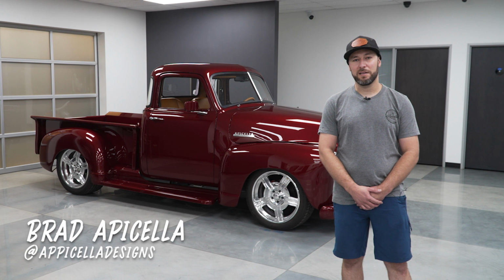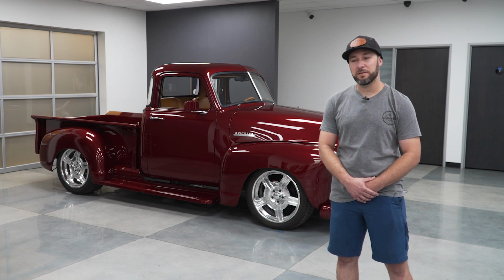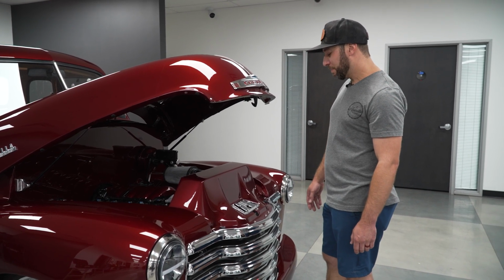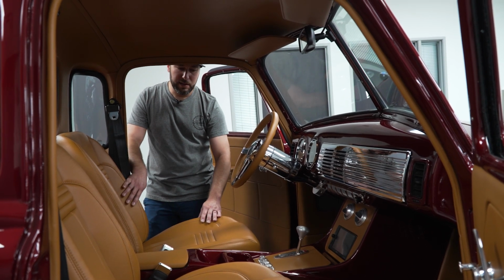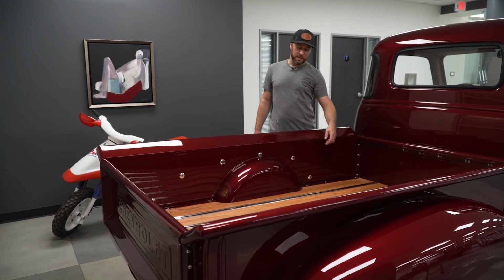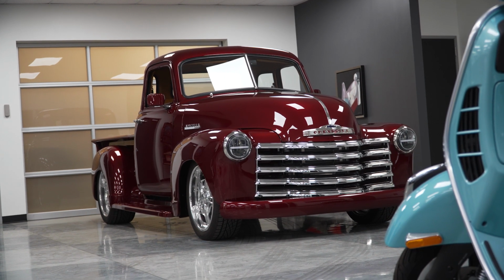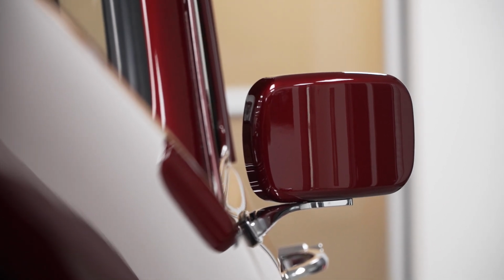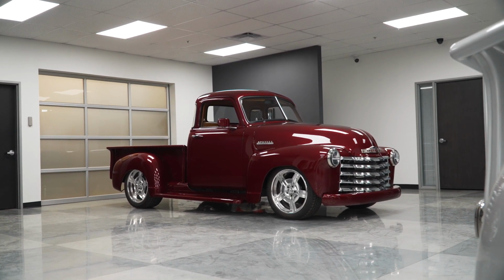Customer Spotlight - Apicella Designs Ultimate 3100 built for Chris Tulley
Brad Apicella walks us through another fine creation from Apicella Designs. This time a '52 body from Premier Street Rods with our Custom IFS & 4-Link chassis under it. Brad's team knows how to make these trucks not only look good but also ride and drive incredible.

@RacelineWheelsOfficial "Del Mar" 20x8 & 20x10
12"@WilwoodDiscBrakes
525hp LS3
Spal Fans
Vintage Air
Lokar
TMI Seat recovered by Frank Sabala
LS Fabrication
Dakota Digital
Sony & Rockford Fosgate
Mar-K
Nostalgia Hot Rods (Paint & body)